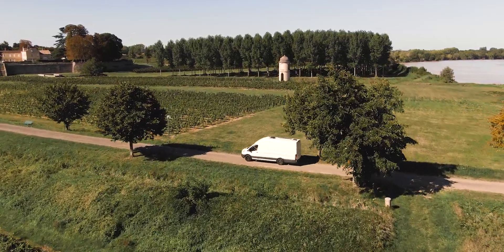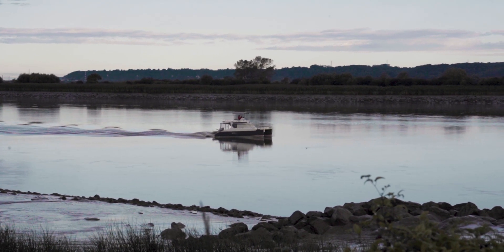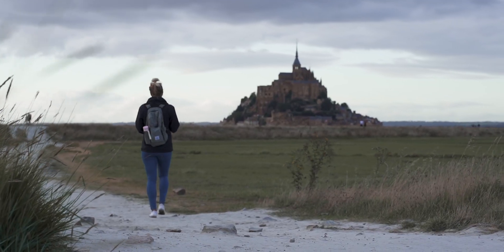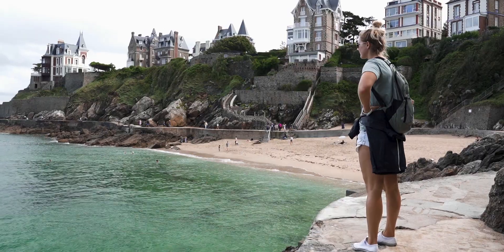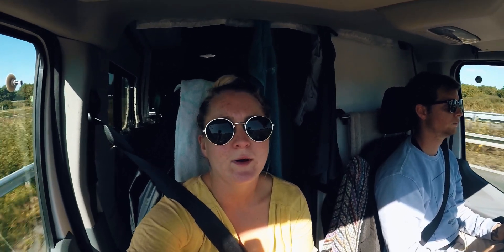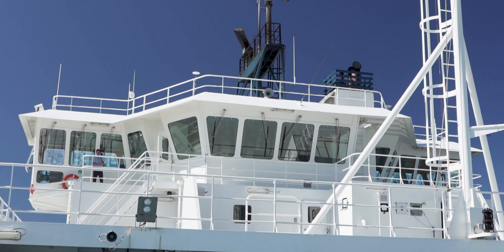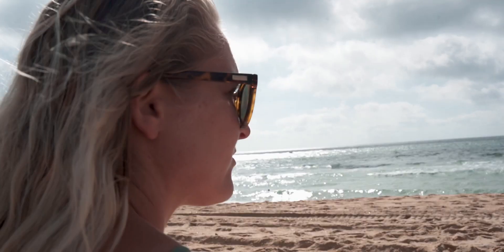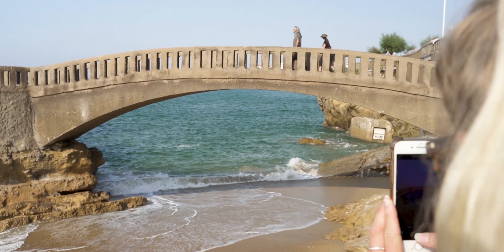BUDGET ROAD TRIP Guide To France's Less Explored Coast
Ready to discover a whole new side of France? Join us on a journey to the country's stunning Atlantic coast, where the road less traveled is often the most rewarding. We'll show you how to ditch the tourist traps and experience the region's best-kept secrets, from hidden beaches and rugged cliffs to charming vineyards and centuries-old cities. And the best part? You don't need a bottomless bank account to make it happen! Our budget road trip guide will give you all the insider tips and tricks you need to create an unforgettable summer adventure without breaking the bank. So grab your map, your sense of adventure, and let's hit the road for this Budget road trip guide to the French Atlantic coast!

If we missed any spots that you think deserve a mention please drop a comment and let us know!